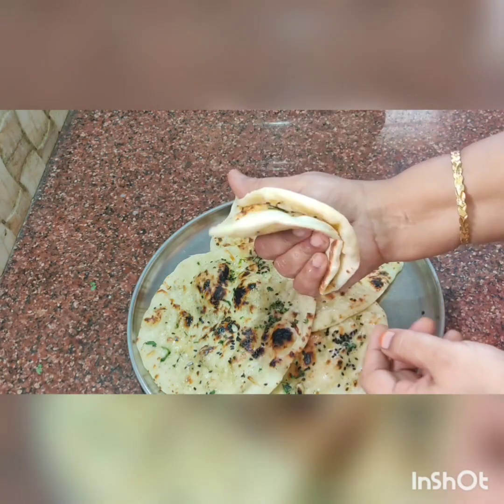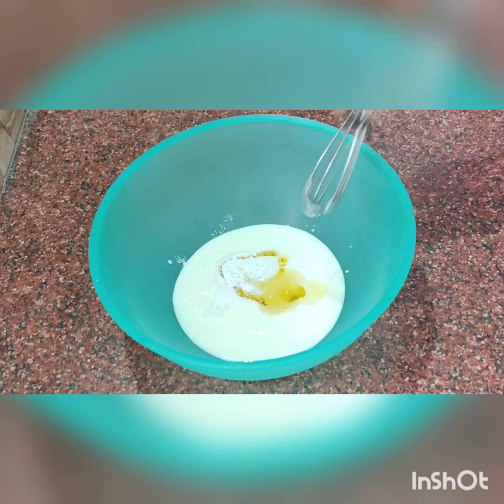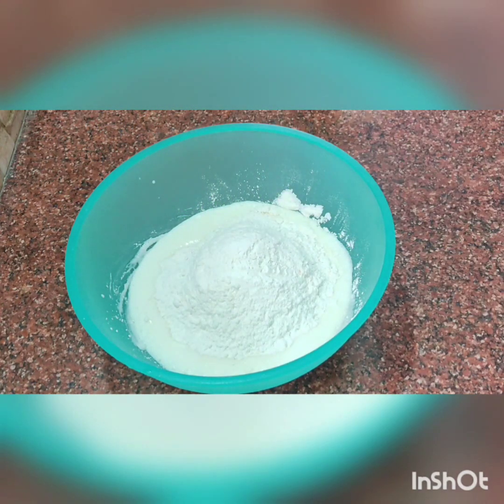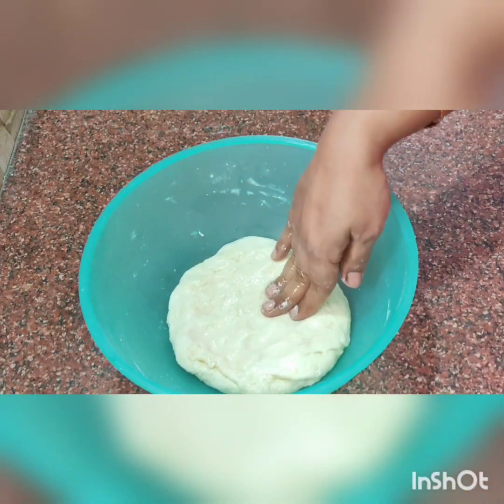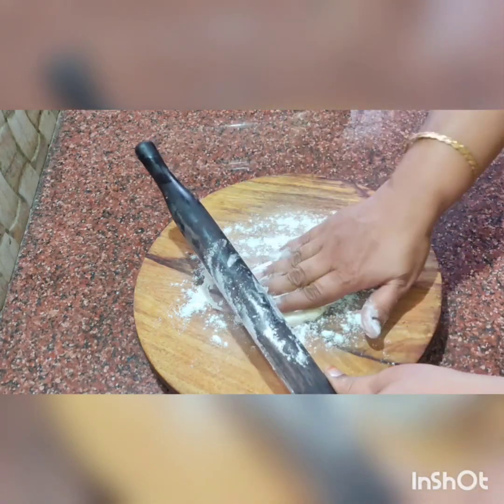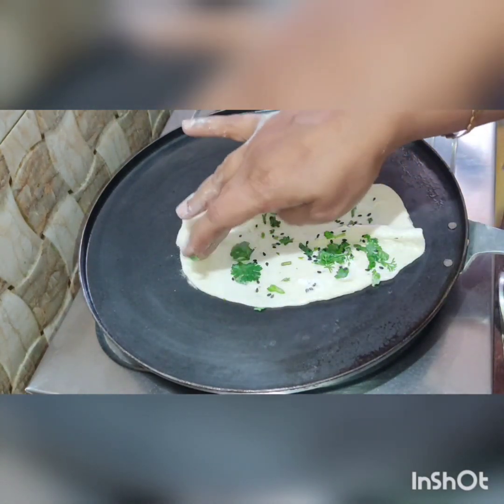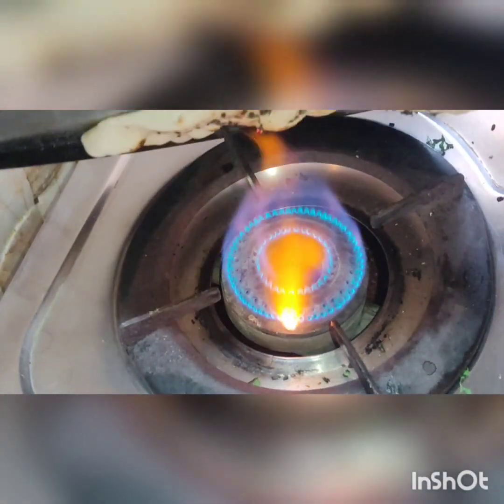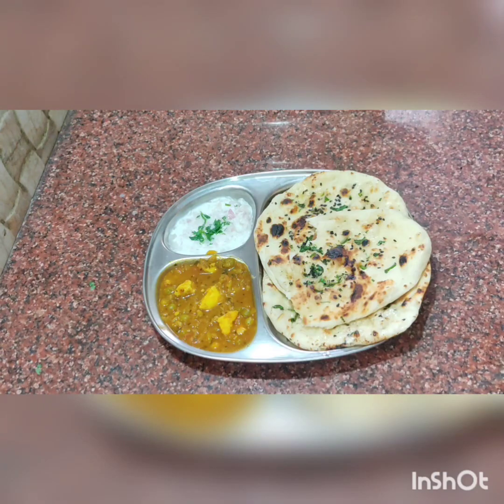வீட்டிலேயே நாண் ஈசியா செய்ங்க / Butter Naan on Tawa#naanrecipe## on yeast, on oven naan